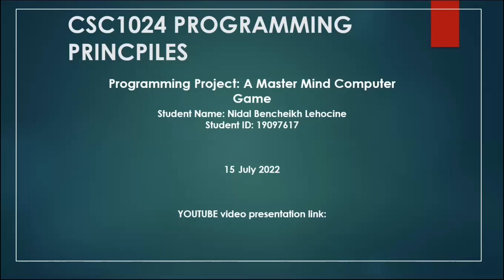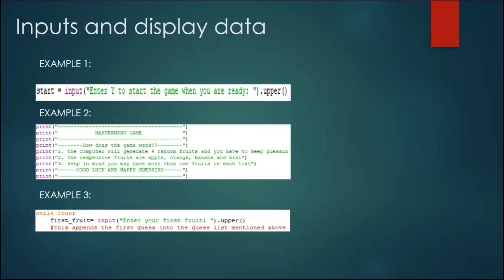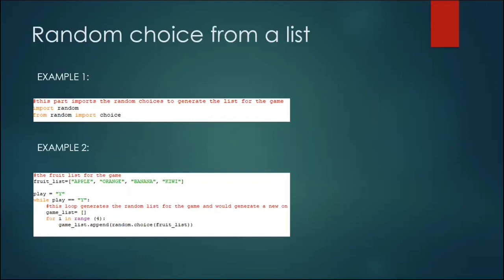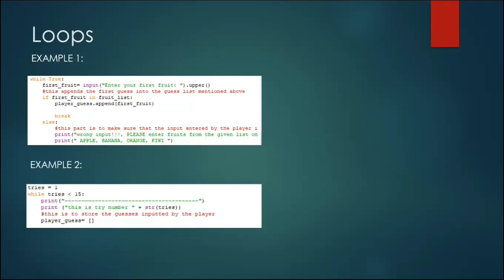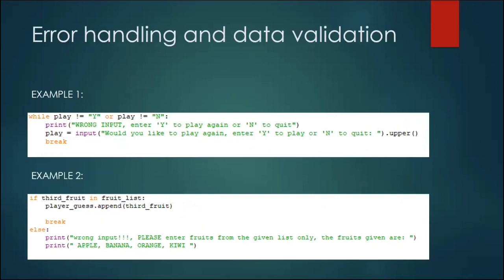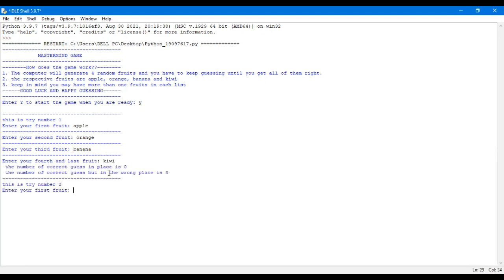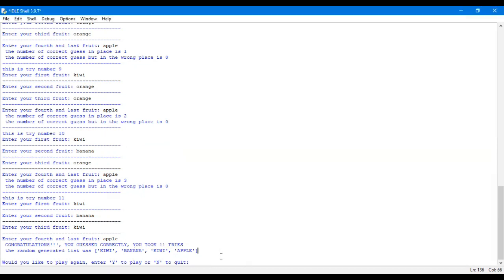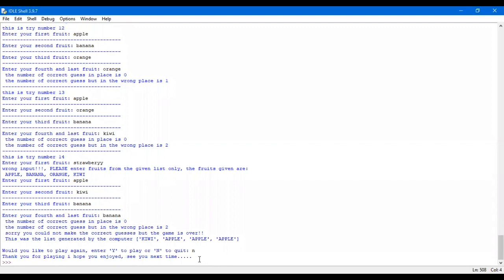Final project presentation 19097617